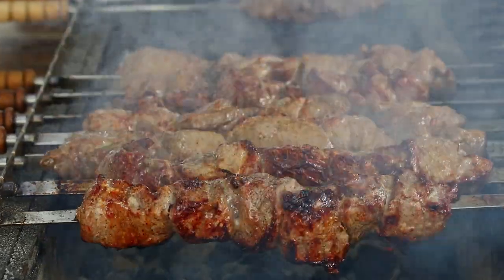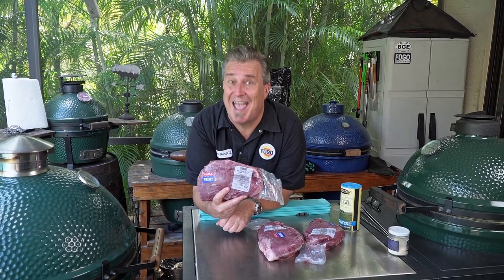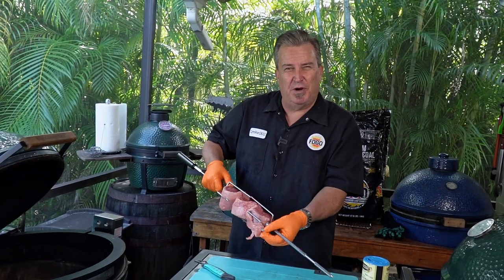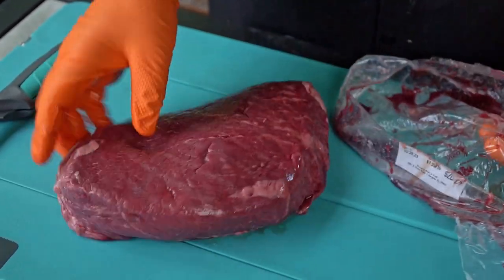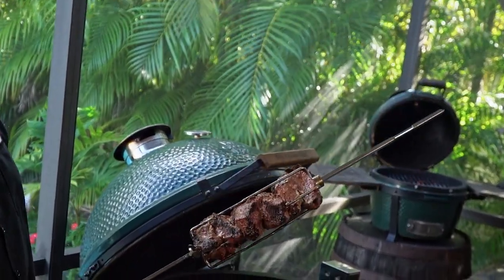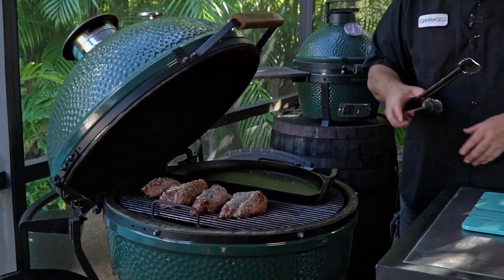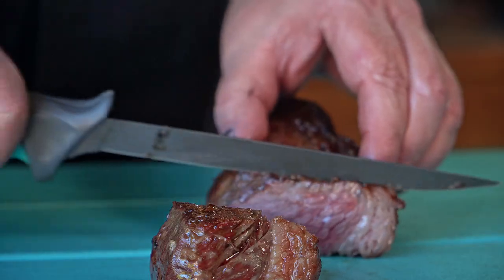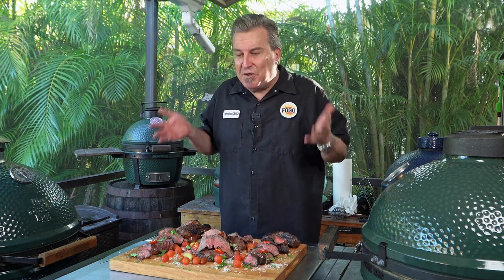3 Different Ways To Make PICANHA! The Queen of Steaks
How many ways are there to cook a steak?  MANY!  This week, we decided to showcase how to cook picanha all different ways.  Yes, you CAN cook perfect Picanha, here's how!We took the top 3 ways to cook a steak and did them!  Reverse sear, direct grilling and rotisserie picanha are the three we featured and they made the most delicious steaks ever!  What's the best way to cook a steak?  Well you will have to watch and see.  This Brazilian Steakhouse steak is one that will be one of the best tasting steaks you've ever had no matter which way that you prepare it.  We even did one on the new Big Green Egg rotisserie!

I'm not sure what there are more of, names for Picanha OR ways to cook it!  This tender cut of beef is also known as rump cap, top sirloin cap, coulotte, and The Queen of Steaks.  No matter what you call it, once you try it you will call it delicious!

00:00 Picanha 3 ways
00:35 what is picanha
01:00 Picanha cooking temperature
01:05 Picanha Internal Temperature
01:40 Picanha Prep
02:00 How to choose a good picanha
02:24 rotisserie picanha
03:35 traditional picanha seasoning
04:20 FOGO Charcoal
04:40 Big Green Egg Rotisserie
04:50 picanha skewers
05:00 grilled picanha
05:50 reverse seared picanha
06:00 what if I cut my picanha wrong
06:35 2 zone cooking
06:55 Big Green Egg Eggspander
07:40 direct grilled steaks
08:58 Picanha taste test